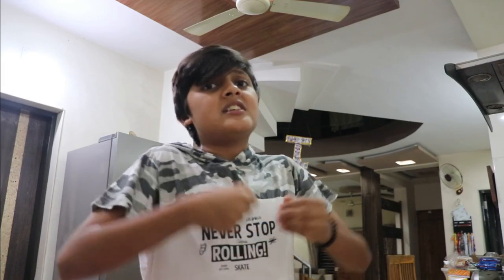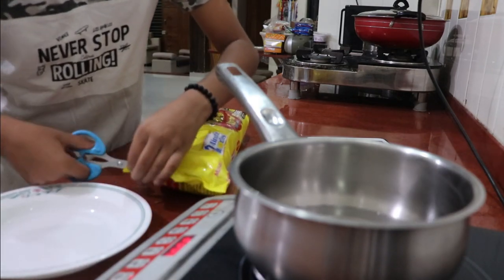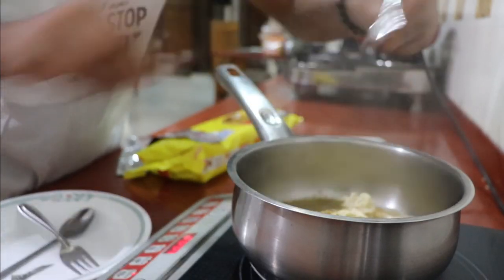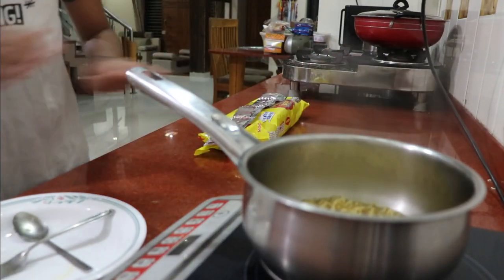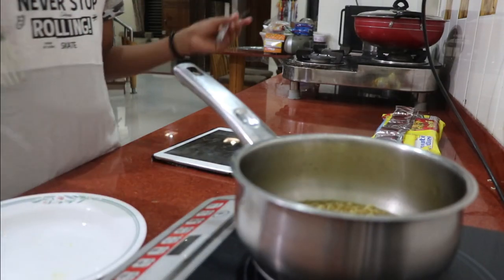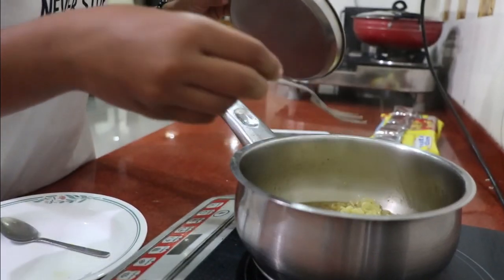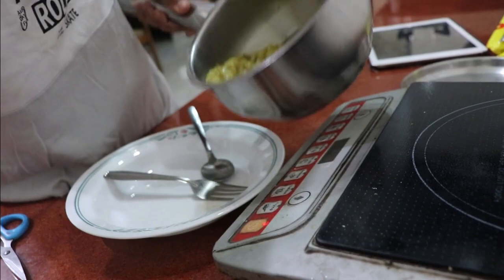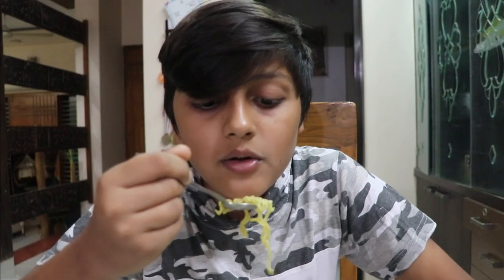MAGGI CHALLENGE// PART 1//Can Maggi be really cooked in 2MINS:)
In this video , we are testing whether maggi can be cooked in 2 minutes. The end results are going to be awesome and definately will help you in future .